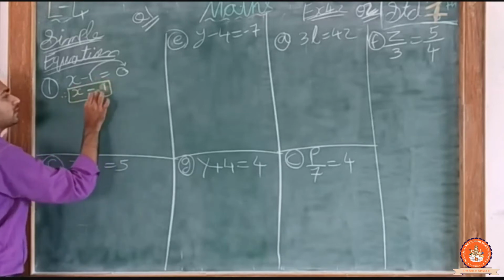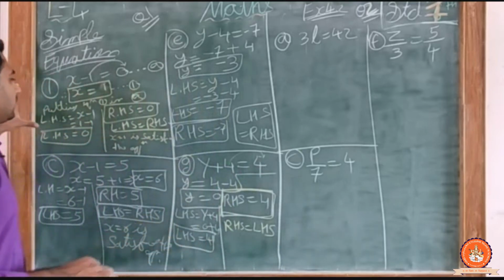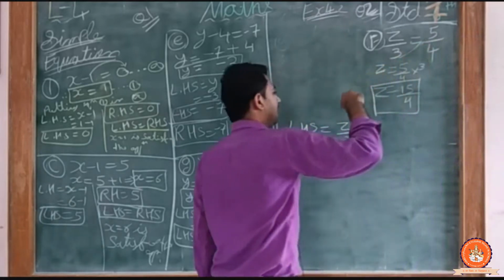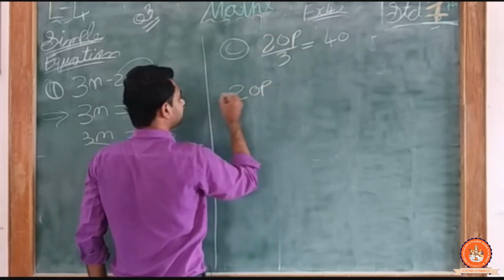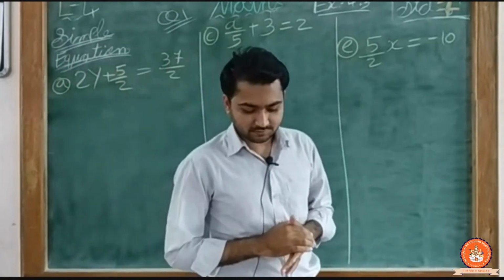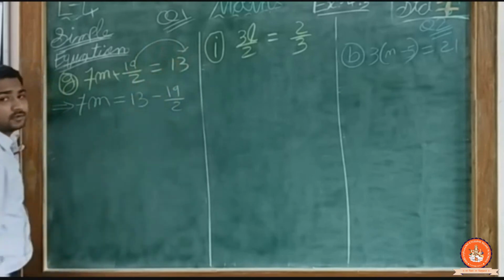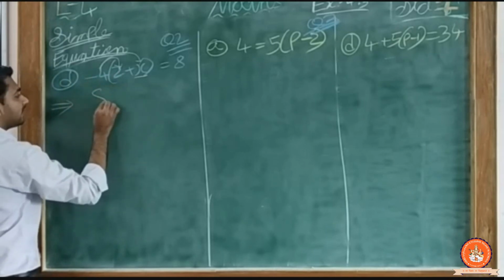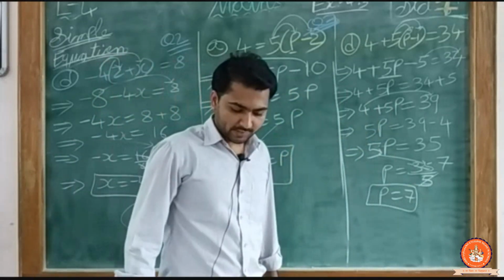(Lecture 19) Standard - 7, Subject - Maths, Chapter - 4 (Simple Equation) Part - 2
This video will make you understand in detail about the Chapter named "Simple Equation" of Mathematics subject of Standard 7.This video is recorded by Zaid Sir of Shri Sahajanand English Medium School (Nathej) Una.